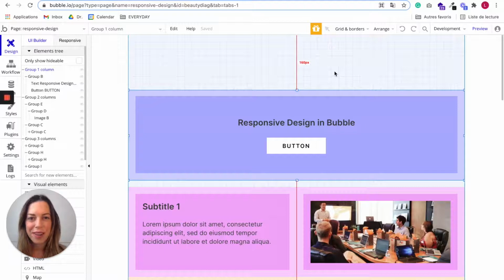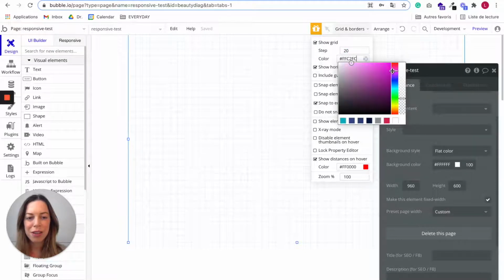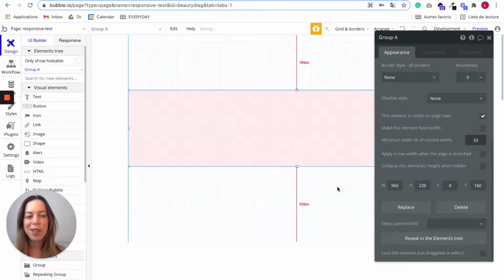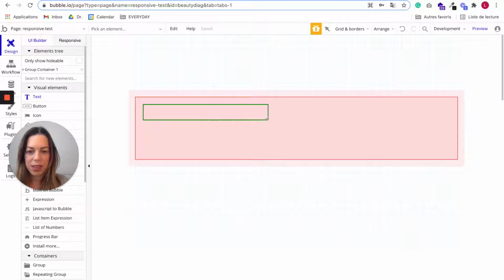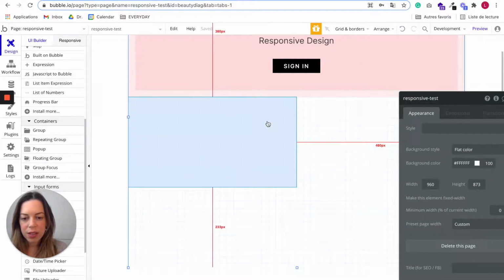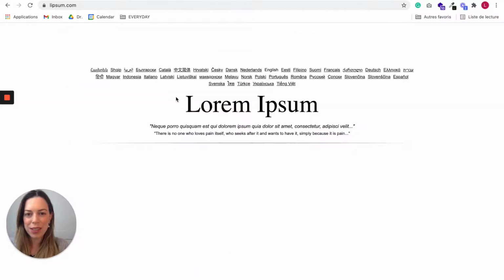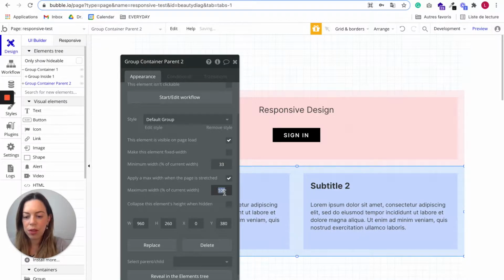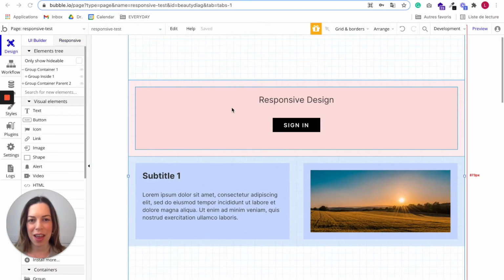Intro to Responsive Design in Bubble.io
Bubble's biggest asset - a great freedom to build your own design - is also its biggest flaw.

If you design your app without knowing the rules of responsive design in Bubble, you will end up with an app that is not responsive and you will spend a lot of time fixing those responsive design issues afterwards. 🤯

👀 In this video, I teach you the few simple rules to know to make sure you build a responsive app and how to check that it's responsive. ✅

Here is my Responsive Design Cheatsheet for Bubble:

➖ Page Settings:
    ▫️ Recommended width page size: 960px
    ▫️ Fixed width: No
    ▫️ Minimum width: 33%

➖ 2-column:
    ▫️ 2 groups of 480px each
    ▫️ Each group has a minimum width of 66%

➖ 3-column:
    ▫️ 3 groups of 320px each
    ▫️ Each group has a minimum width of 99%

➖ For all designs:
    ▫️ Add a 20px padding for content (text, image, etc.) inside the groups.

➖ Bonus tip: 📱Sometimes, if your mobile design needs to be very different from your desktop design, I recommend you to create a specific page just for mobile. In order for your app to display it on mobile devices, you need to go in your desktop's page Property Editor and to choose your mobile's page in the "Mobile version" dropdown.